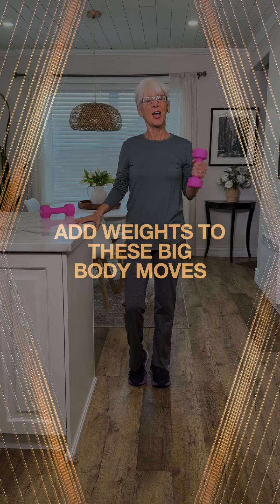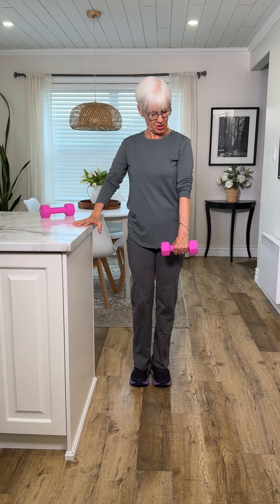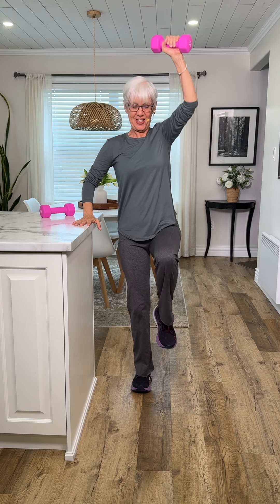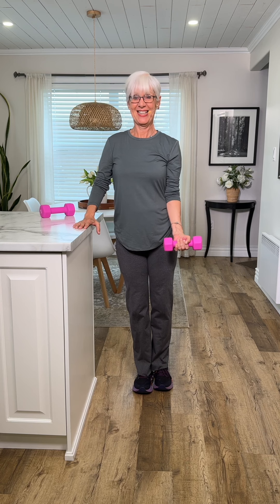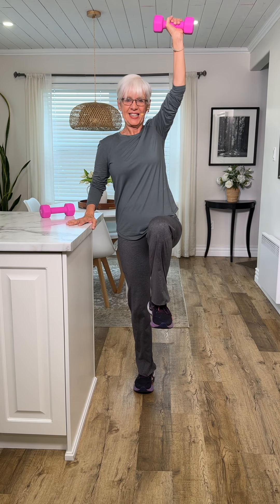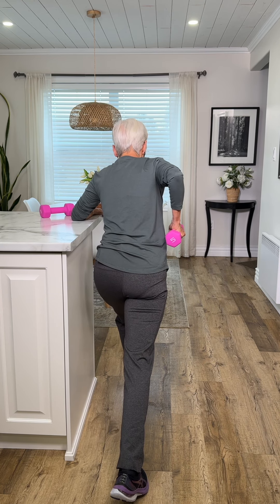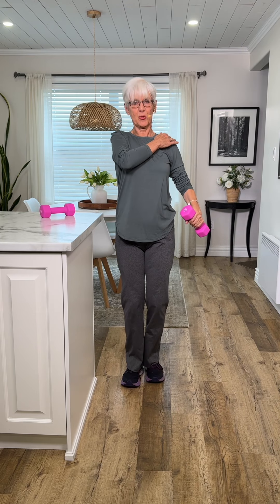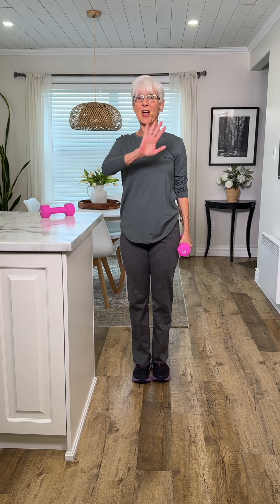Work Your Whole Body With Weights & These Big Movements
This video is wonderful for strengthening the whole body. I combine hand weights with large body moves to work the legs, glutes, hips, arms, shoulders and back. I'm using 5 lb (2.3 kg) weights but you can use a lower weight if you need to. These exercises will get your heart rate up! Give it a try.